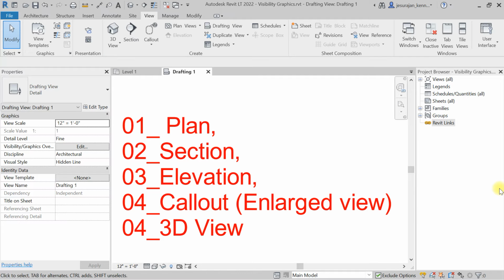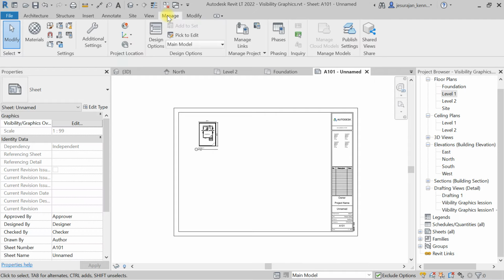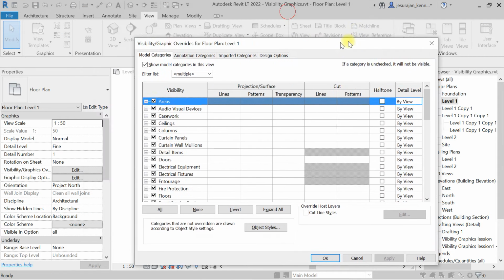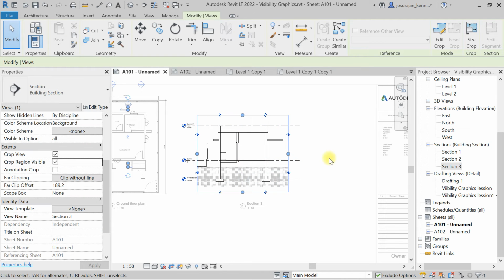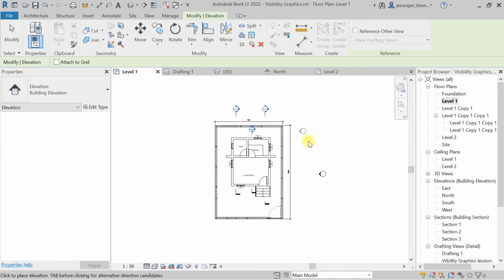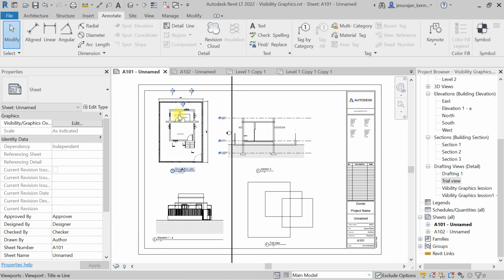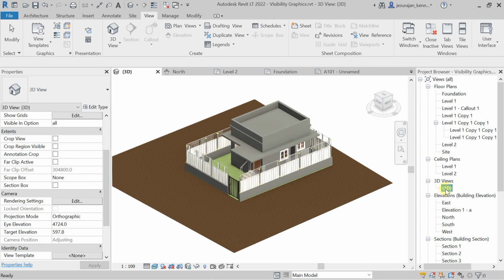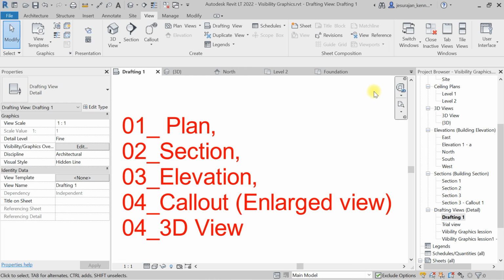Create Plan, Section, Elevation, 3D View in Revit